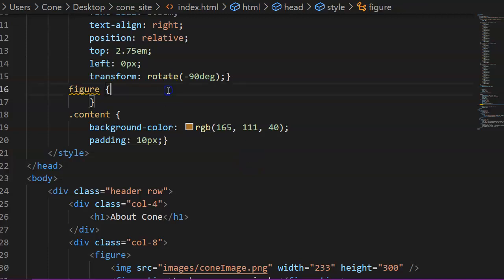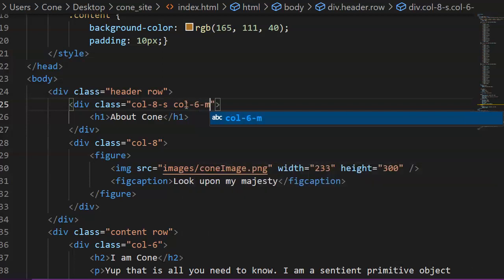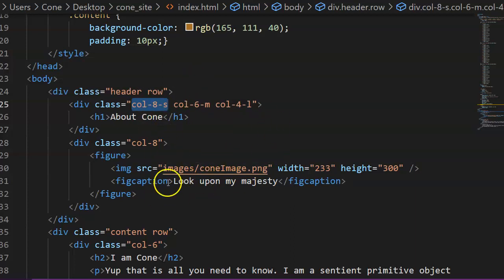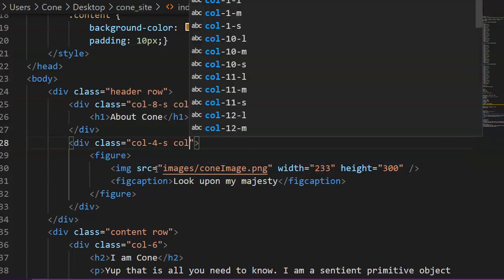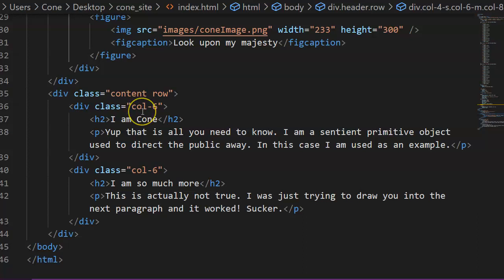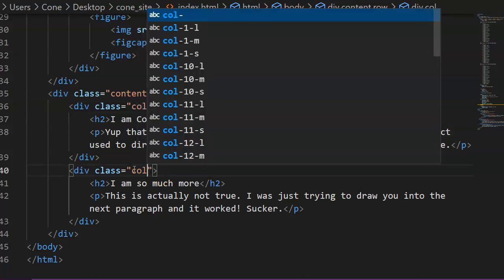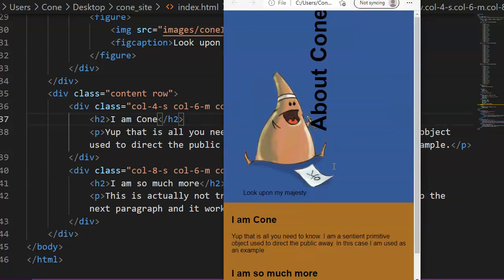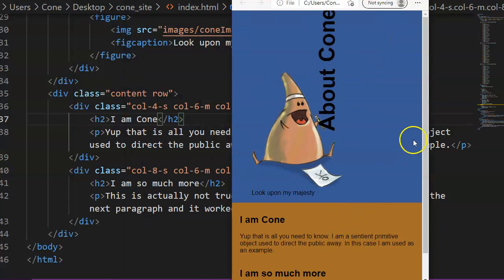Single Page Site (responsive) Lab part 06